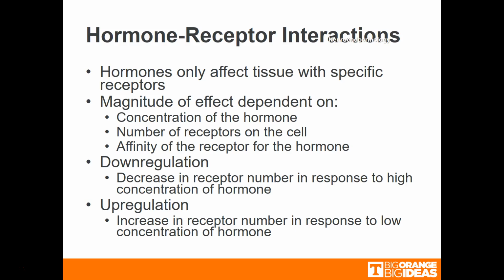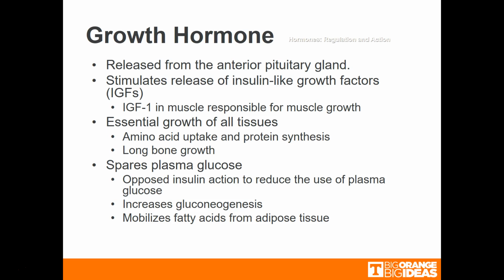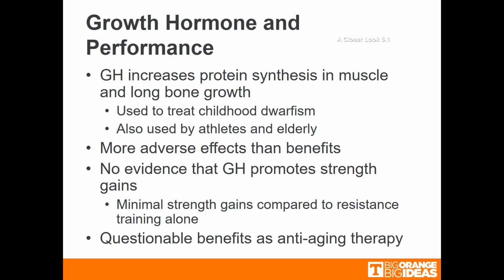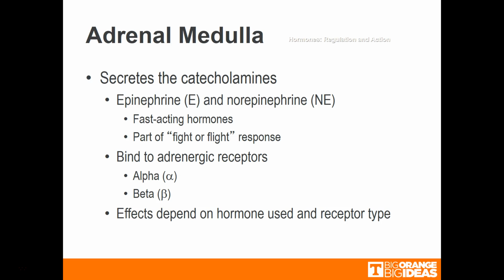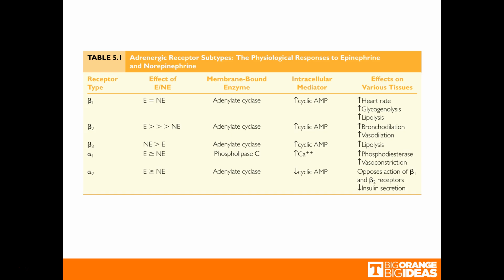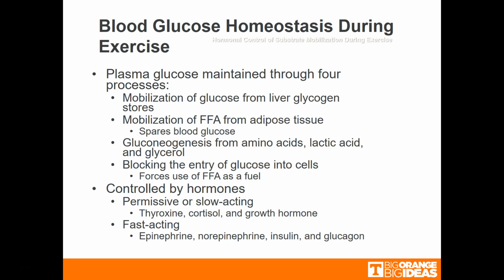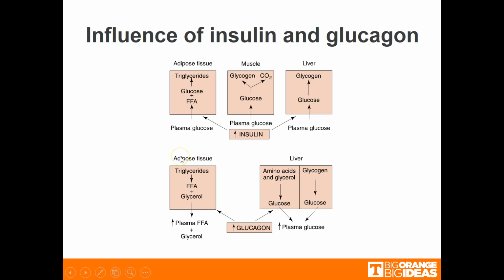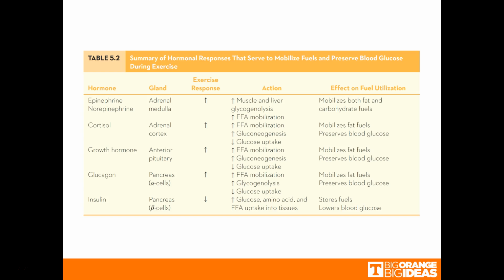KNS 480 BCMB 482 Hormones